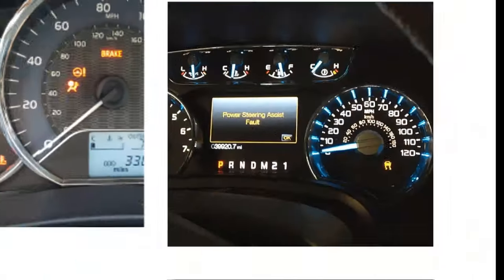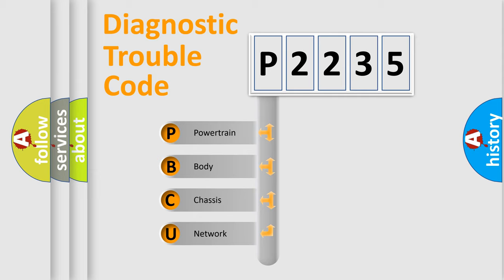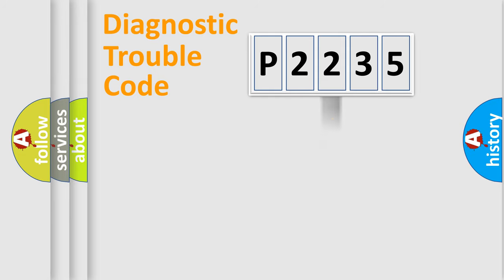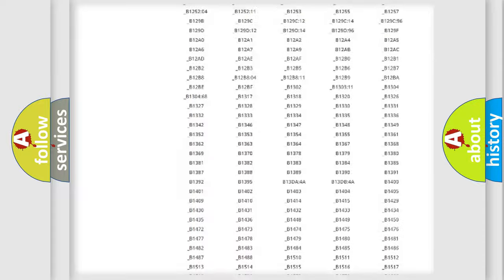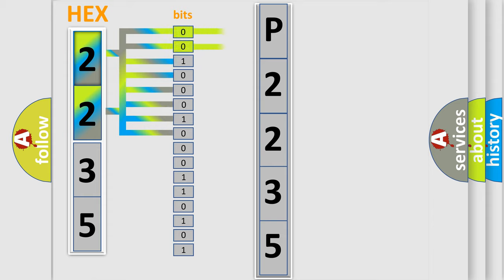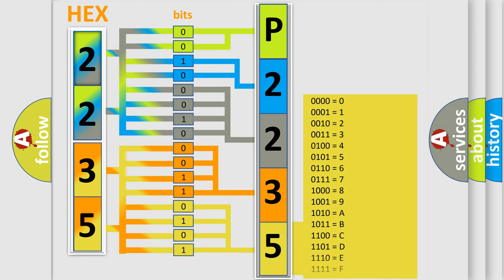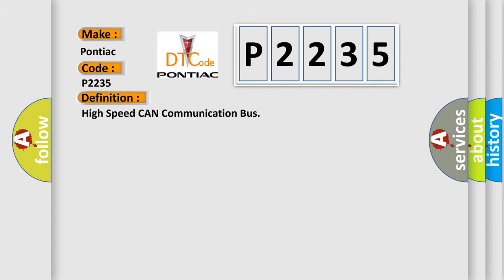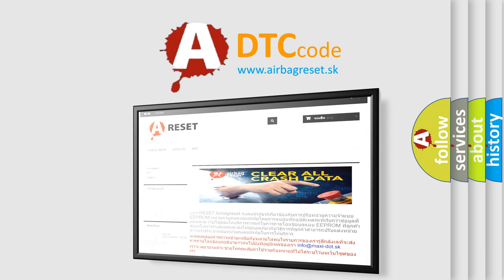DTC Pontiac P2235 Short Explanation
Contents:
0:21 Basic DTC analysis according to OBD2 protocol standard.
1:48 Insight into programming
2:58 A diagnostically understandable description of the Diagnostic Trouble Code
3:05 Basic error definition

Make:
Pontiac
Code:
P2235
Definition:
High Speed CAN Communication Bus
Description: